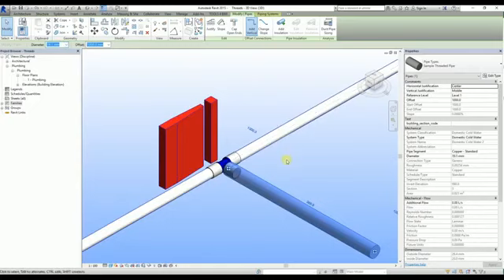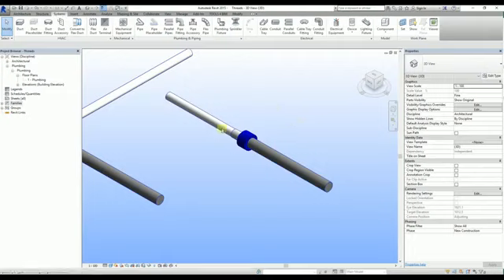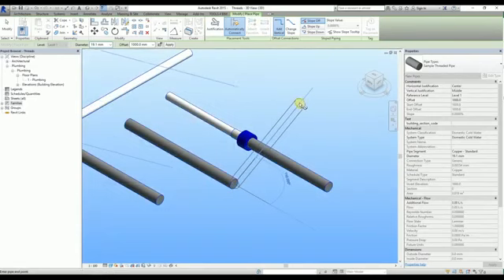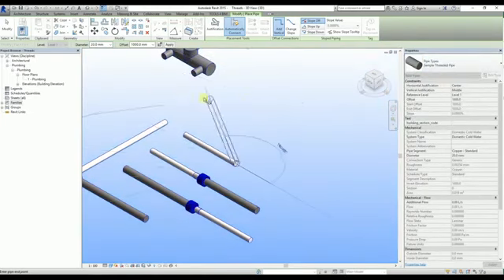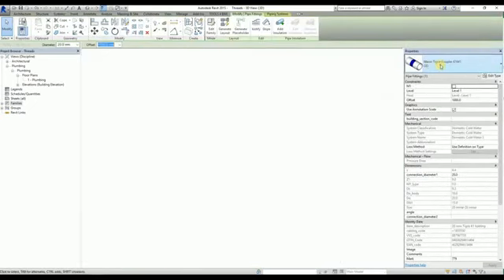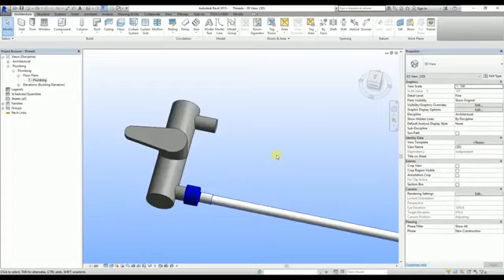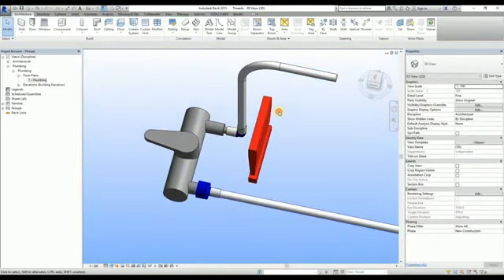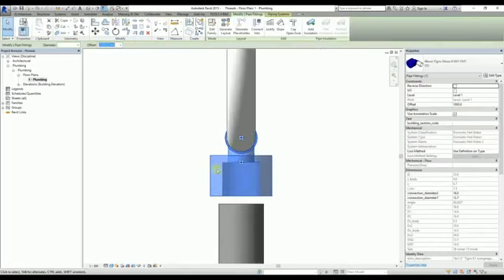Tutorial 12 - How to work with threaded connections in Hot and Cold Water Systems in Revit for BIM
This tutorial shows you step by step how to create a system with threaded connections in hot and cold water systems, with WAVIN content packages in Revit for BIM. (Subtitles available).